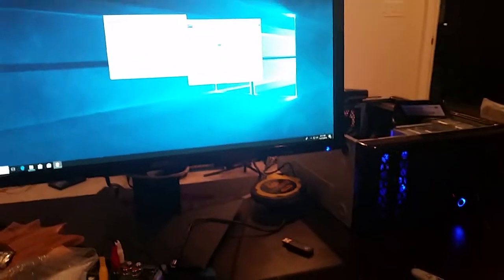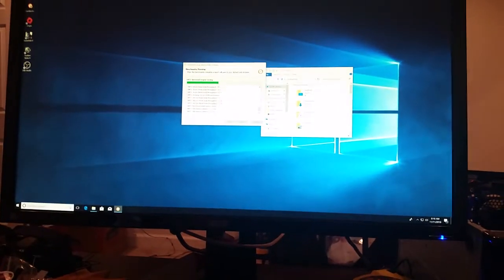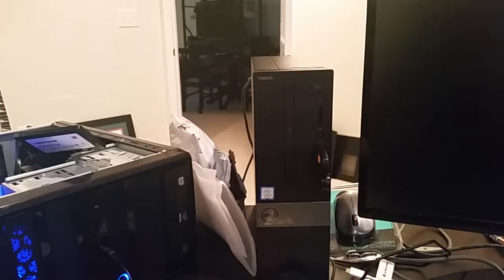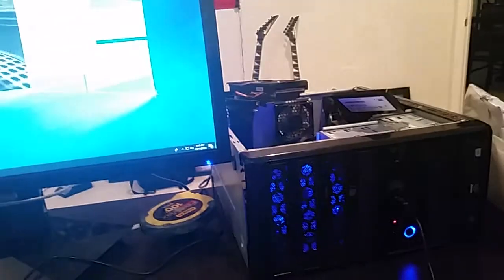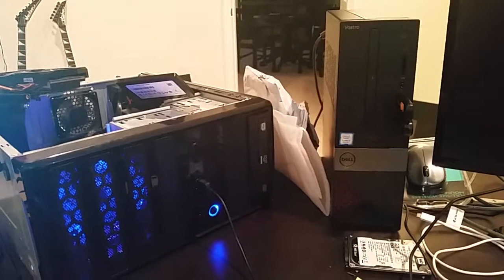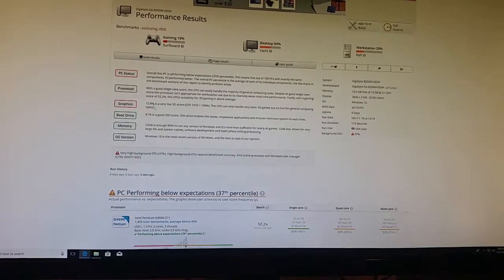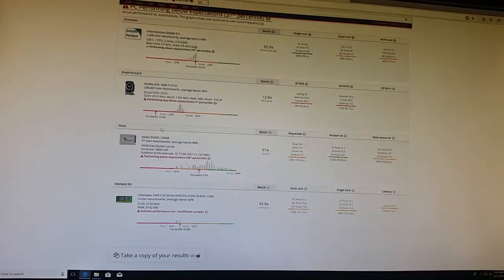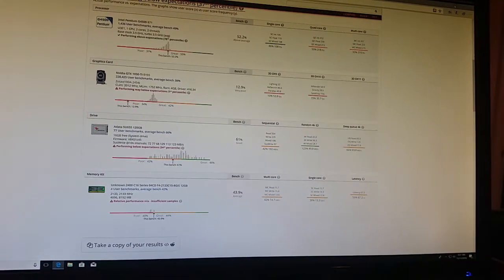Will PCIE ribbon extender cause performance loss with your gaming graphics card? Cpu benchmark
I enjoy these upgrade videos, here are the parts I use:

ADATA SSD
GTX 1050 TI
CPU Upgrade
RAM Upgrade